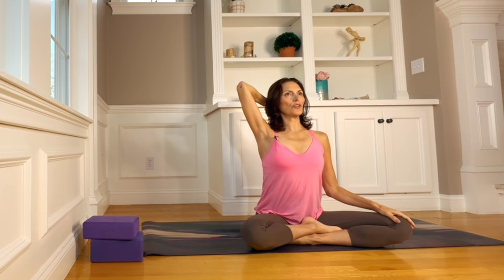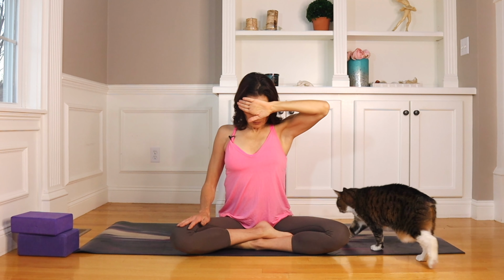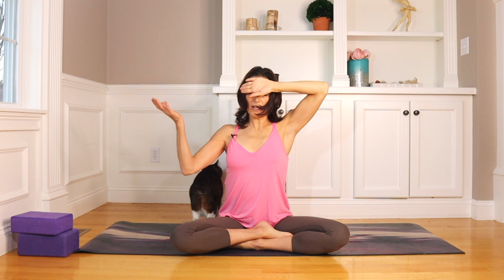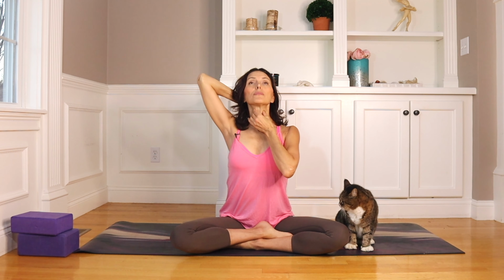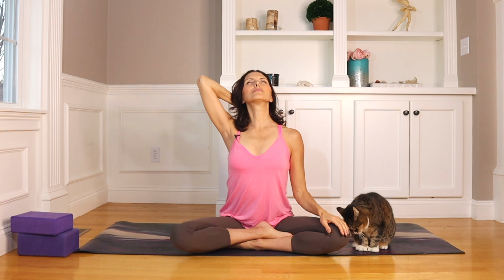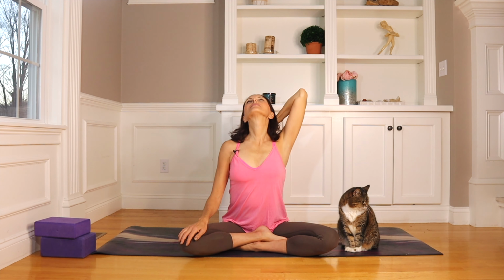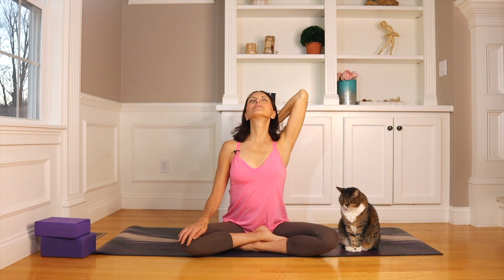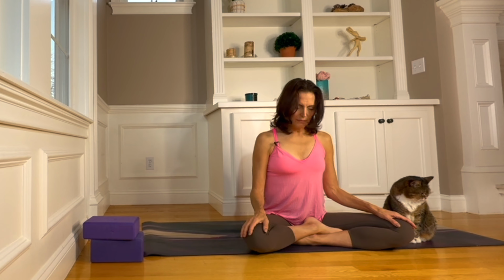Seated Somatic Yoga Exercises : RE-EDUCATE YOUR NECK in 7 minutes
Namaste my Beautiful YOGI friends,  This a journey of healing and body education through Seated Somatic Yoga Exercises and movement. In this transformative session, we delve into the realm of somatic yoga, a practice that combines somatic movement, yoga, and rehabilitation techniques to bid farewell to upper body tension. This experience is for somatic yoga for beginners and the seasoned.

Join me as we explore gentle somatic exercises designed to alleviate neck pain, enhance mobility, and release deep-seated muscular tension. Through somatic work, we tap into our body's internal wisdom, unlocking the pathways to true healing and restoration.

As we flow through each movement, we engage in yoga myofascial release, facilitating the release of tension stored within the fascia, promoting body illumination and rejuvenation. These somatic movement exercises not only address physical discomfort but also nurture our emotional well-being, creating a holistic approach to wellness.

Together, we embark on a journey of somatic experiencing, allowing ourselves to connect with the subtleties of our body's sensations and movements. This session incorporates elements of yin yoga, offering gentle yet profound stretches that support the release of chronic pain and tension.

Whether you're seeking relief from daily stresses or looking to deepen your understanding of somatic yoga, this practice invites you to cultivate a sense of presence and self-awareness. So, let's embark on this journey of self-discovery and empowerment, one somatic stretch at a time.

And don't forget to immerse yourself in the soothing melodies of the accompanying music, allowing it to enhance your practice and deepen your connection with body and breath. Embrace the healing power of somatic yoga, and let's say goodbye to upper body tension together.

Namaste,
Rebekah